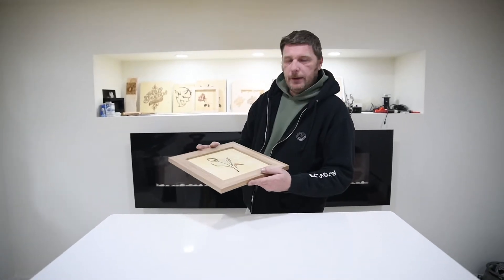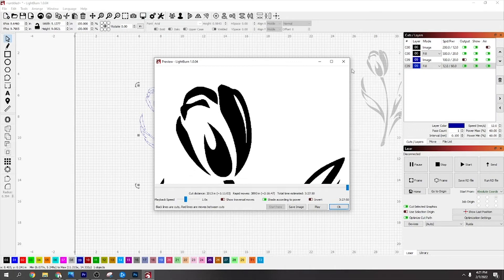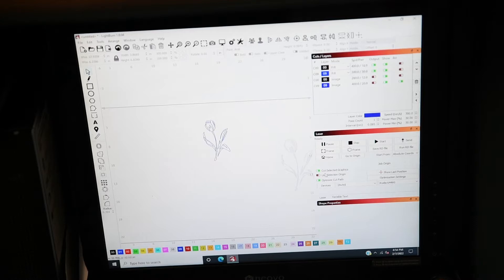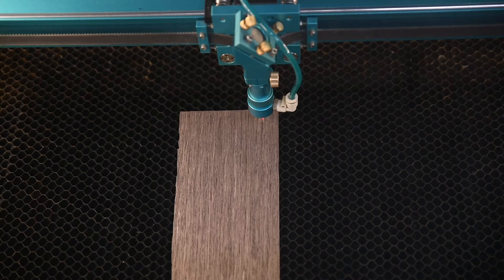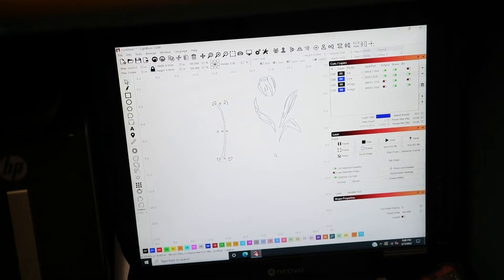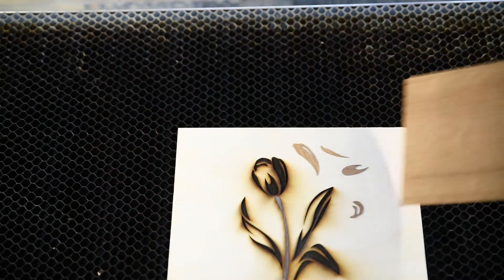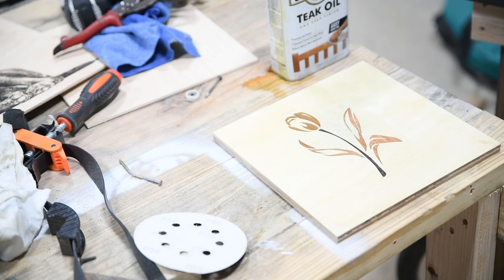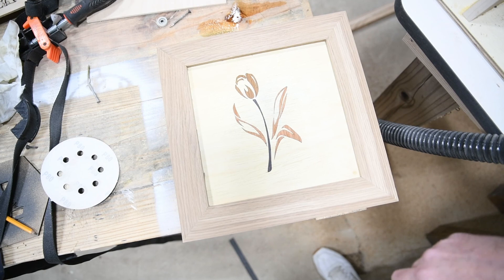How to Laser Cut Veneer Wood Inlay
This is a video on how to laser cut wood veneer inlay. the Veneers i bought i got , i am using a Thunder Nova 35 / 80watt laser to do the cutting and etching and i explained start to finish how they can be done, hope you enjoy and please like and subscribe for future videos

0:00 Intro
1:00 Lightburn
2:05 Laser
2:59 etching
3:37 Veneer settings
8:18 glue up
11:10 Sanding
12:29 Outcome